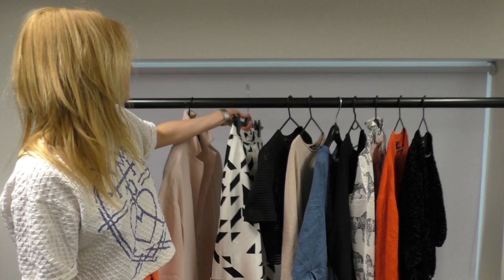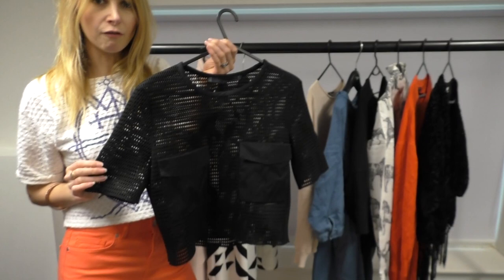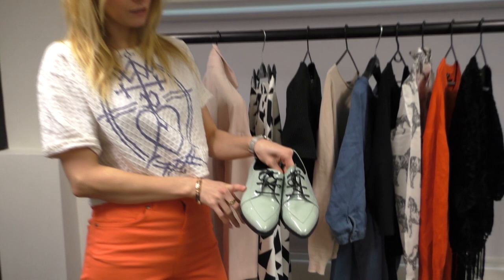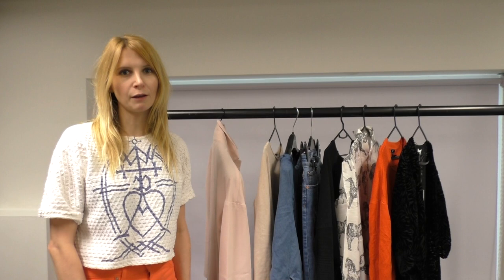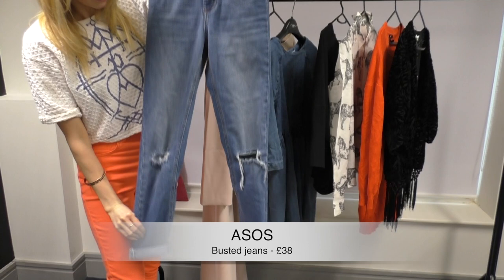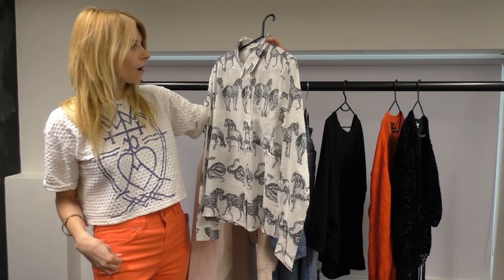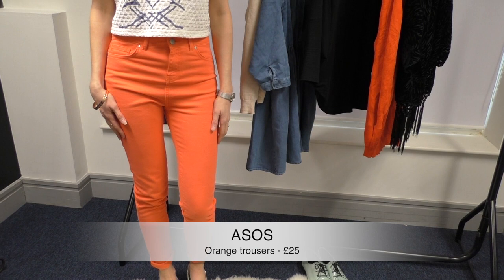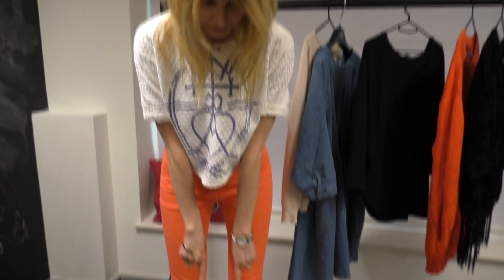Frankie Says Shop: Spring/Summer looks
Frankie from Clothes Show Live blog Frankie Says Shop takes you through three outfits to get you through S/S!

Outfit 1:
Midi Skirt - ASOS £35
Black top - Zara £50
Brogues - Office £45

Outfit 2:
Busted Jeans - ASOS £38
Duster Coat - ASOS £60
Animal print shirt - Monki £20

Outifit 3:
Orange jeans - ASOS £25
Vintage tee - Cow Vintage £20
Metallic shoes - Zara £40